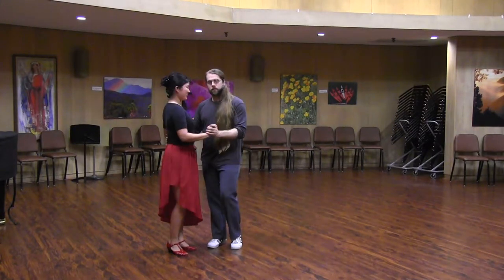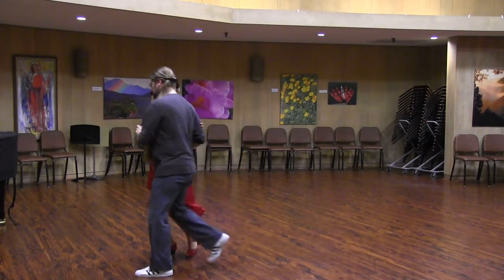WNH – May 2017 Elective Week 5 (part two)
with Joy Jing & Douglas Mathews